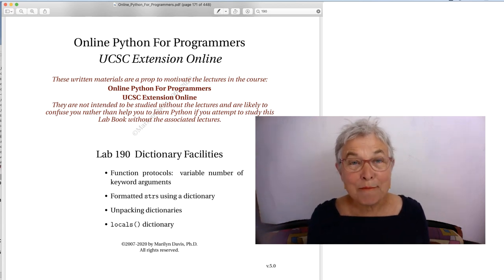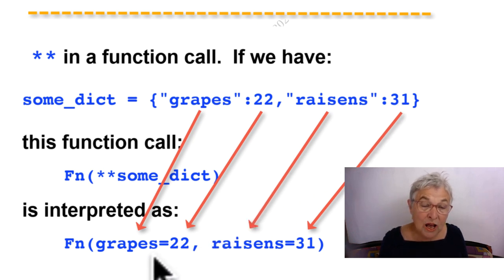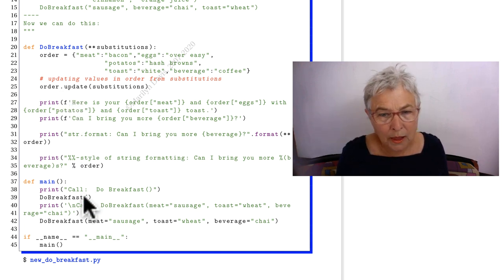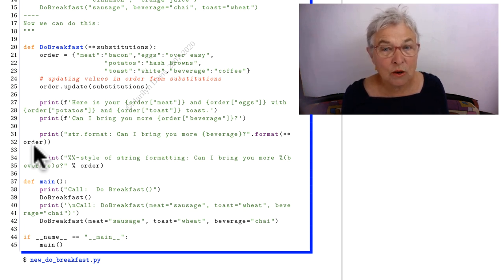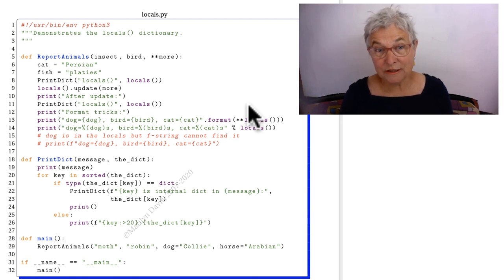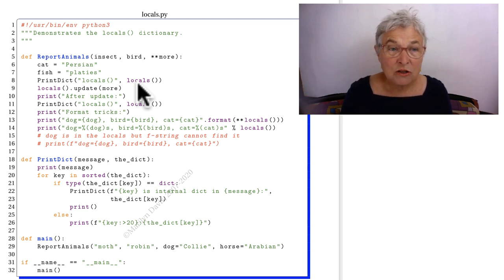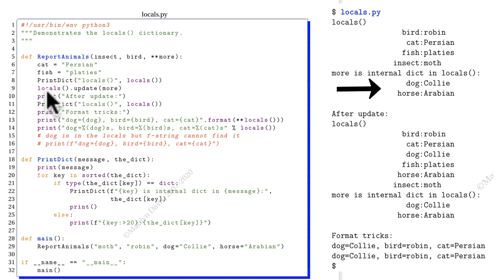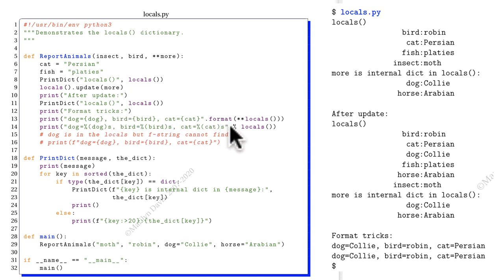Lab190 Dictionary Facilities lecture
The ways you can use a dict to make your functions more flexible, and more.